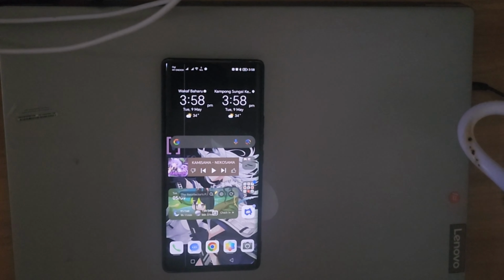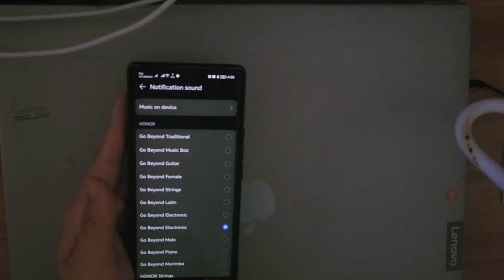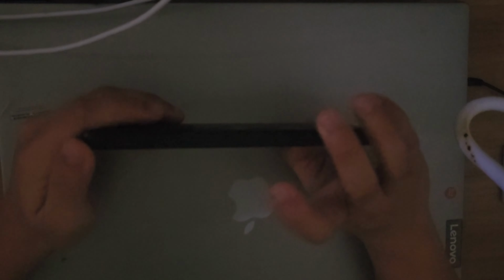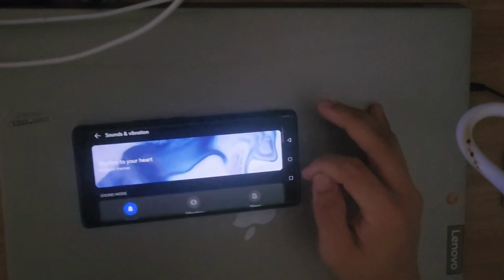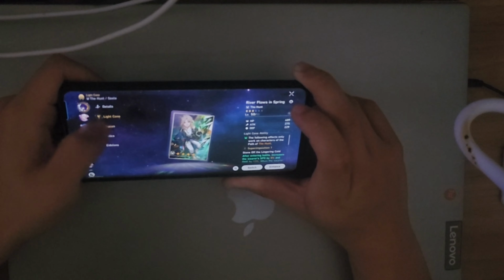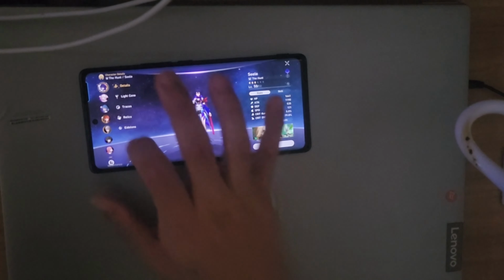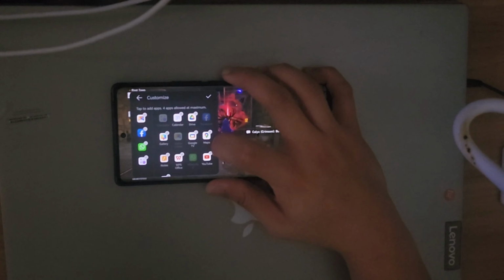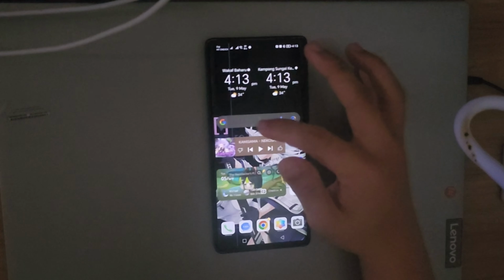MagicOS 7.1 (Android 13) on Honor 70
Timeframe:
0:00 intro
0:48 basic features
1:05 settings
2:05 new ringtone and notifications tone
4:20 camera
5:39 sound and vibration
6:14 game booster and Honkai: Star Rail